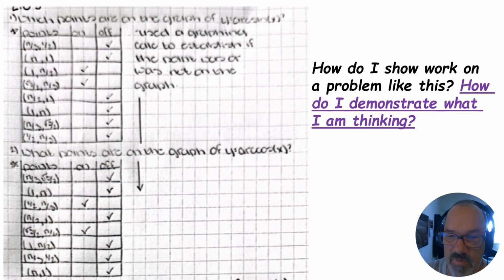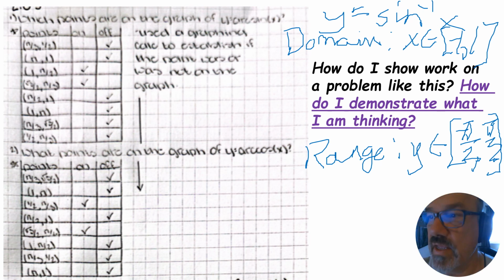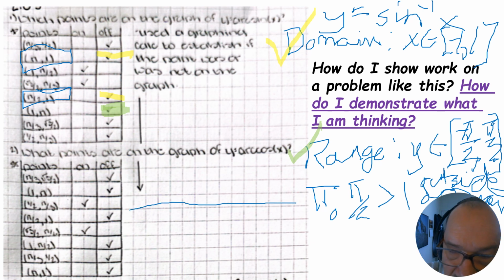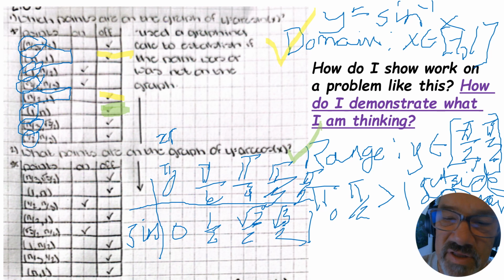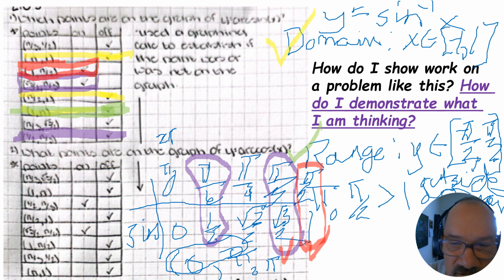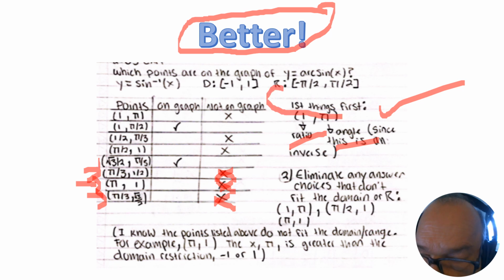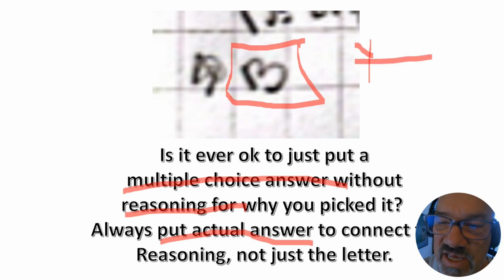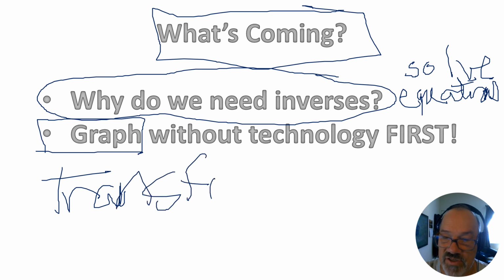Precalculus Lesson 4